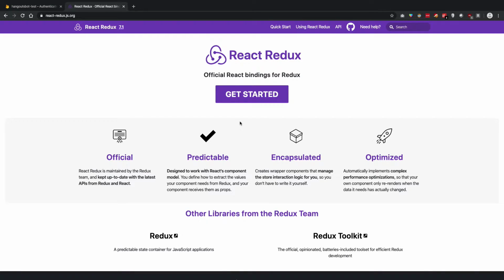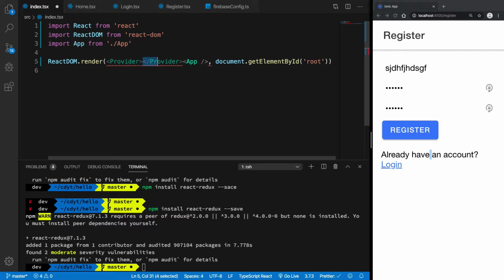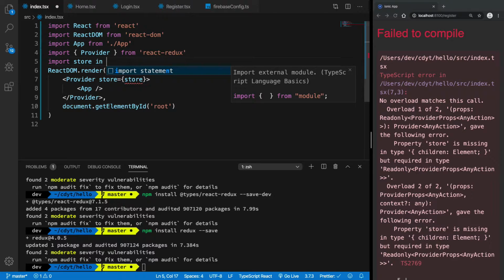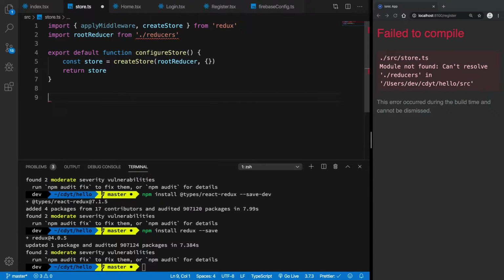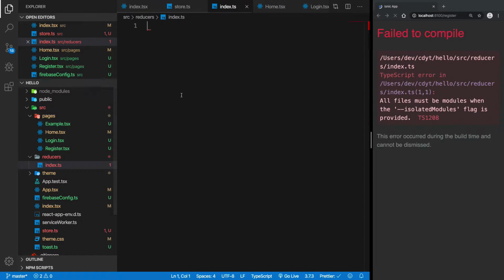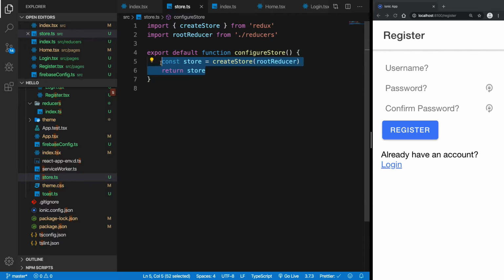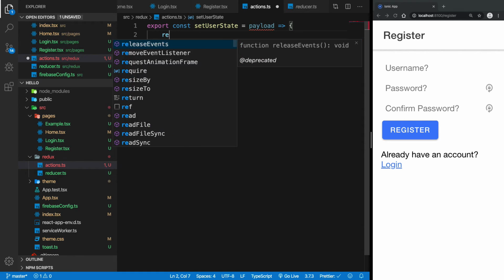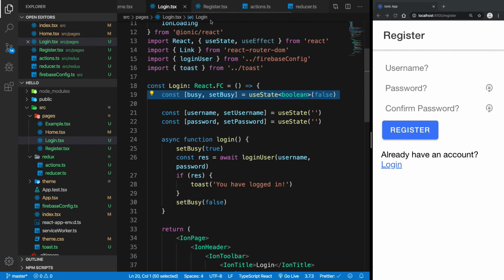Ionic + React + Firebase #21: Integrating Redux